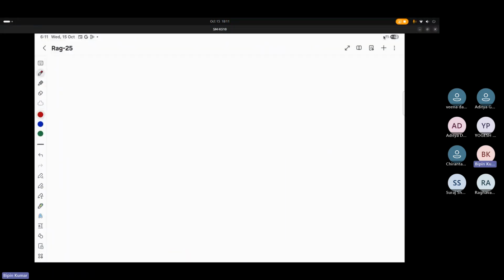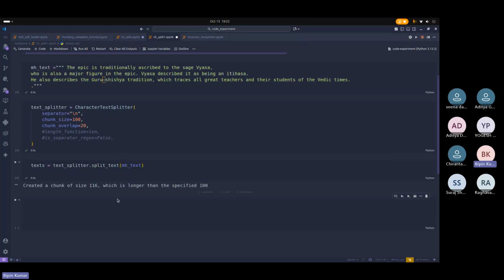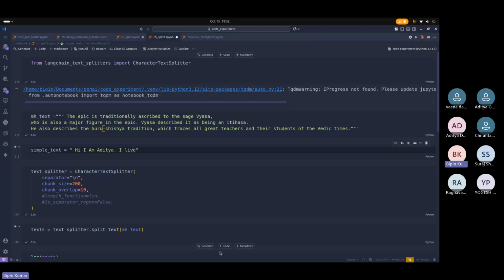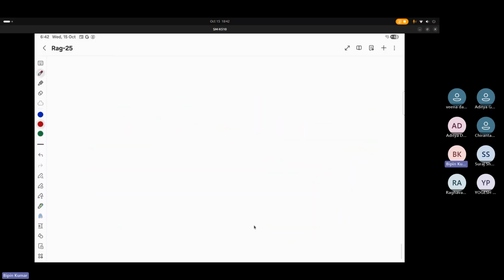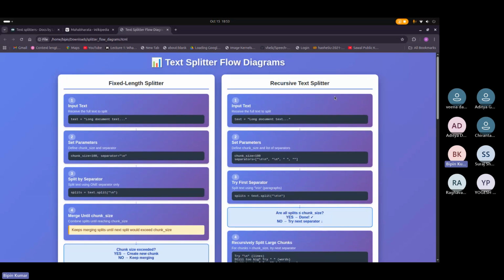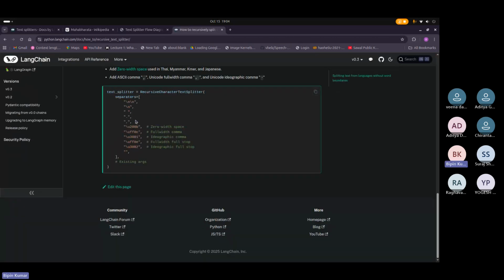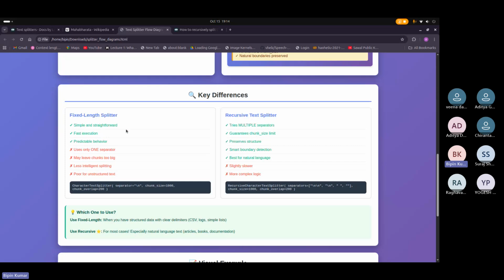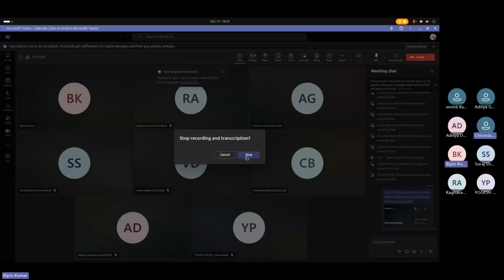Lecture 15 -Text Chunking Explained: Character vs Recursive Splitting | RAG Series Tutorial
Learn everything about text chunking techniques for building efficient RAG (Retrieval Augmented Generation) applications. This comprehensive tutorial covers character-based splitting, recursive text splitting, and best practices for different use cases.

Chunking Fundamentals: Understanding tokens vs characters
Length-Based Chunking: Character-based and token-based splitting
Recursive Character Text Splitter: The industry-standard approach
Separators: Using \n, \n\n, punctuation, and custom separators
Key Parameters: Chunk size, chunk overlap, and separator configuration
Real-World Best Practices: Optimal settings for different applications

⚙️ Chunking Best Practices
General Use Case:

Chunk Size: 1000
Overlap: 200 (20% rule)

Q&A/Chatbots:

Chunk Size: 500
Overlap: 100

Summarization:

Chunk Size: 2000
Overlap: 400

✅ Character vs Token concepts
✅ CharacterTextSplitter implementation
✅ RecursiveCharacterTextSplitter (most used)
✅ How separators work in text splitting
✅ Understanding chunk size and overlap
✅ Fixed-length vs Recursive splitting comparison
✅ Practical examples with Python code
✅ LangChain text splitters
🔧 Tools & Libraries

LangChain Text Splitters
Python
Jupyter Notebook

📝 Course Flow

Document Loading → Load documents using document loaders
Chunking → Split text using recursive text splitters
Embedding → Convert chunks to vector embeddings (next class)

Text chunking is crucial for:

Building efficient RAG applications
Improving search relevance (used by Google, Perplexity AI)
Creating Q&A systems and chatbots
Document summarization
Semantic search applications

AI/ML Engineers
Data Scientists
GenAI Developers
Anyone building RAG applications
LangChain learners

📚 Resources Mentioned

LangChain Documentation (Text Splitters section)
LangChain Retrieval Documentation
Practice notebooks and examples

🔗 Next Topic: Vector Embeddings
Learn about embedding models, vector representations, and how to convert text chunks into numerical format for efficient retrieval.

📌 Timestamps (Add actual timestamps based on video)
0:00 - Introduction to Chunking
2:30 - Tokens vs Characters Explained
5:00 - Separators Overview
8:00 - Character-Based Splitting
15:00 - Length-Based Chunking Examples
25:00 - Recursive Text Splitter Introduction
40:00 - How Recursive Splitting Works
50:00 - Best Practices by Use Case
1:05:00 - Course Recap & Next Steps